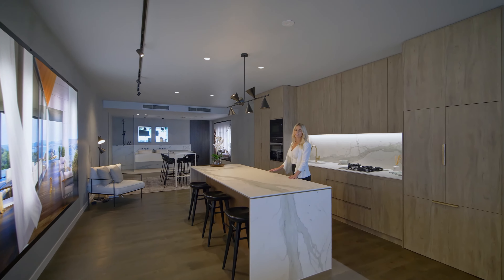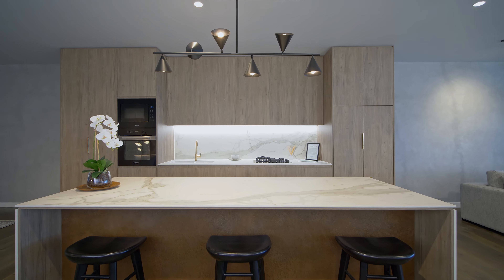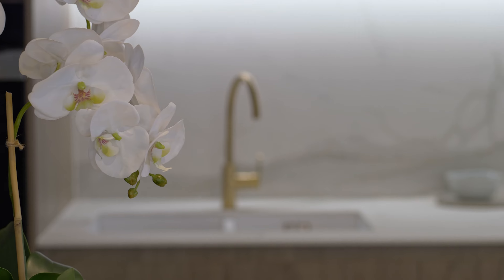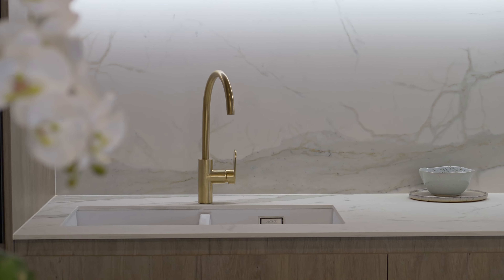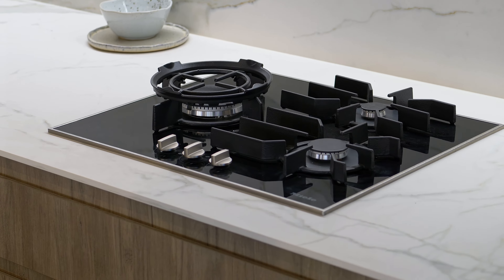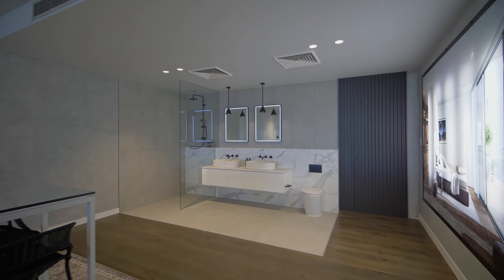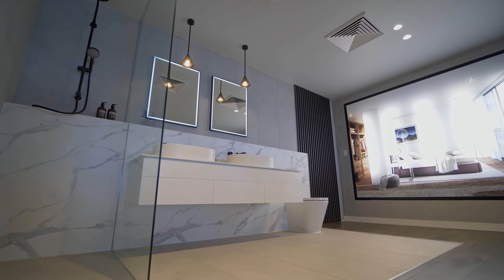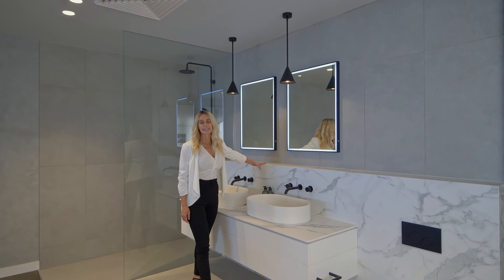Horizon Display Suite Tour with Clare Cummins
Check out the Horizon display suite with Clare Cummins. The display suite can be found at 76 The Esplanade, Terrigal.

HorizonGosford.com.au